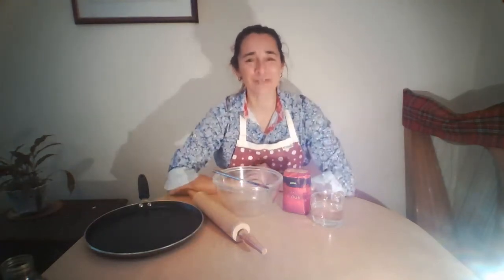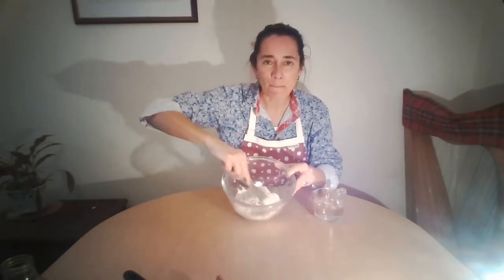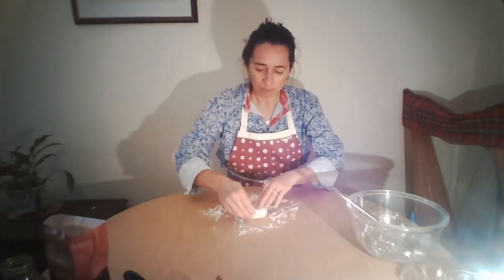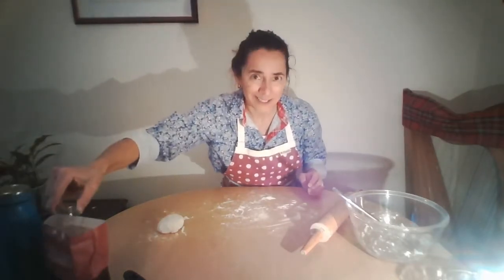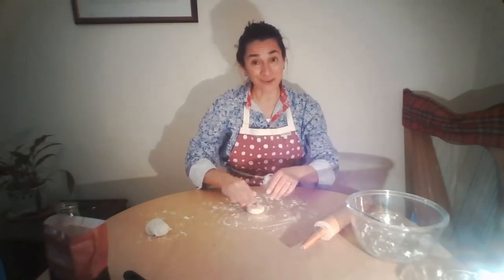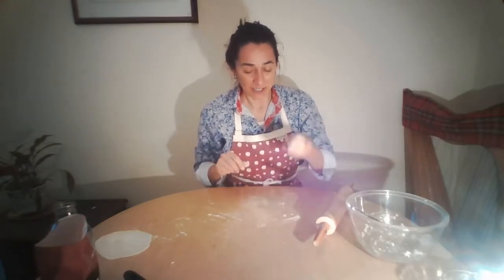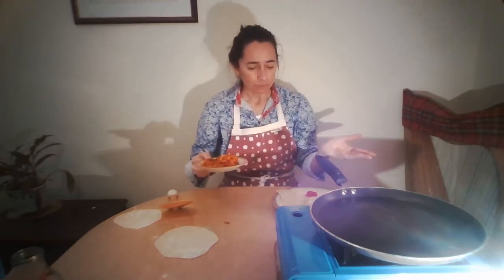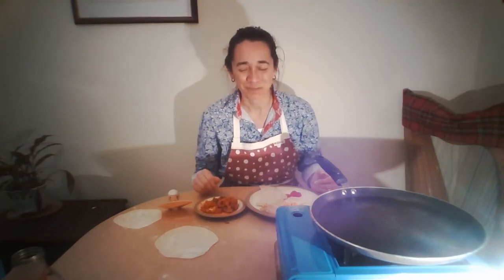Wednesday 24th March 2021 - Chapatti Making!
Join Miss Ra cooking a different type of bread today!